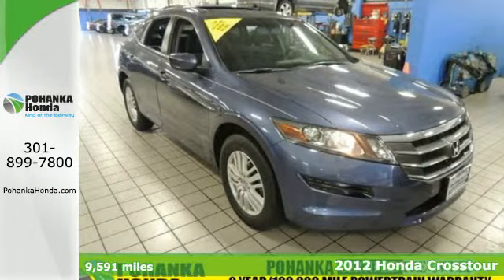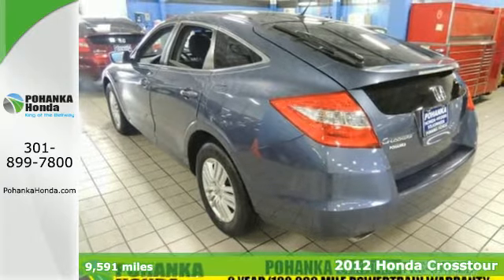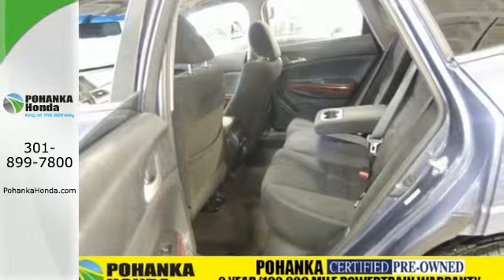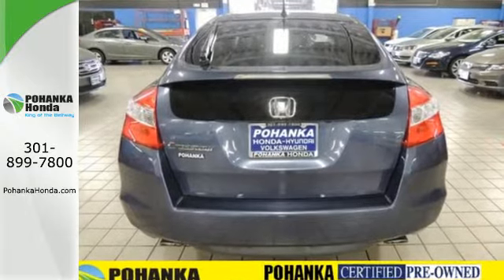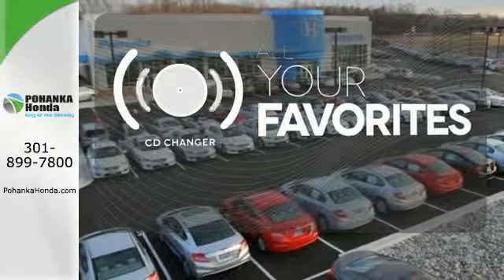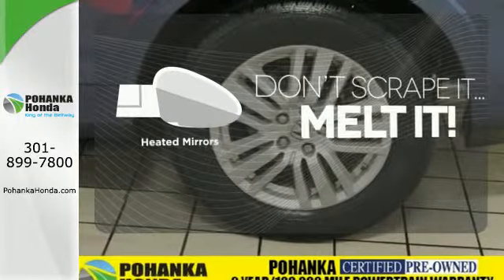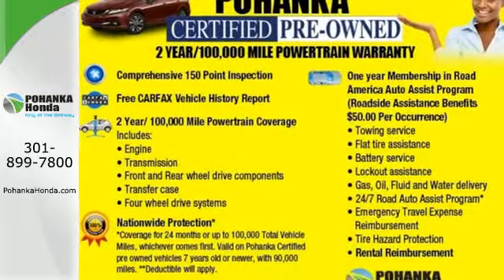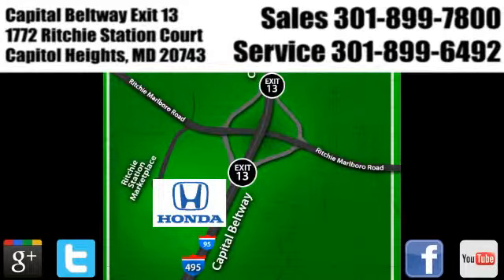2012 Honda Crosstour Washington DC Honda Dealer, MD HFE241585A - SOLD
Year: 2012
Make: Honda
Model: Crosstour
Trim: EX
Engine: 2.4L I4 DOHC i-VTEC 16V
Transmission: 5-Speed Automatic
Color: Blue
Mileage: 9591
Stock #: HFE241585A
VIN: 5J6TF3H37CL004622
Get Hooked On Pohanka Honda Capitol Heights! Isn't it time for a Honda?! This handsome 2012 Honda Crosstour is the rare family vehicle you are trying to find. It hits the mark in impressive performance and luxury. We make every effort to provide accurate information but please verify options and price with management before purchasing. All vehicles are subject to prior sale. All prices are special internet prices only. All financing is subject to approved credit. Prices exclude dealer installed options, tax, tags, registration fees and processing fee of $300. MPG is based on 2014 EPA mileage ratings. Use for comparison purposes only. Your mileage will vary depending on driving conditions, how you drive and maintain your vehicle, battery-pack and other factors.All prices exclude taxes, title, license, and dealer processing fee of $300.00. Published price subject to change without notice to correct errors or omissions or in the event of inventory fluctuations. All features not on all vehicles. Vehicles shown are for illustration purposes only. MPG is based on 2014 EPA mileage ratings. Use for comparison purposes only. Your mileage will vary depending on driving conditions, how you drive and maintain your vehicle, battery-pack and other factors.

Address:
1772 Ritchie Station Court Capitol Heights MD